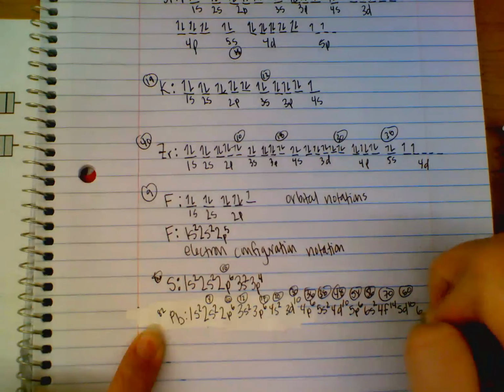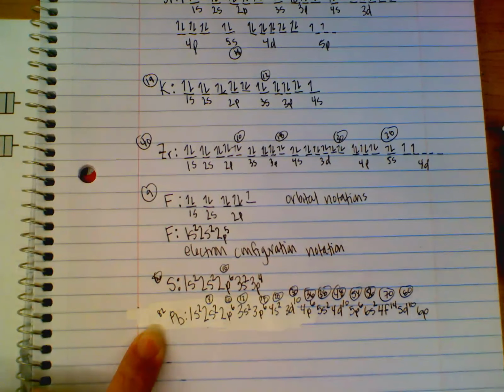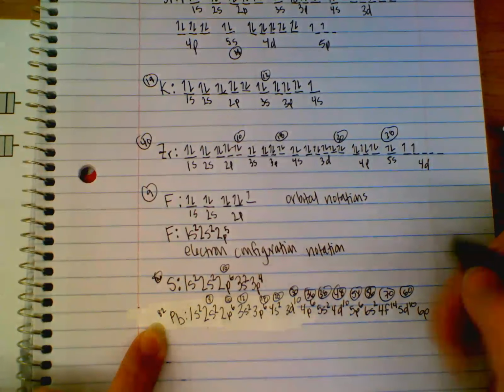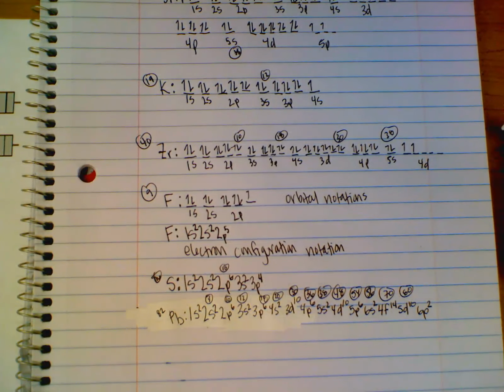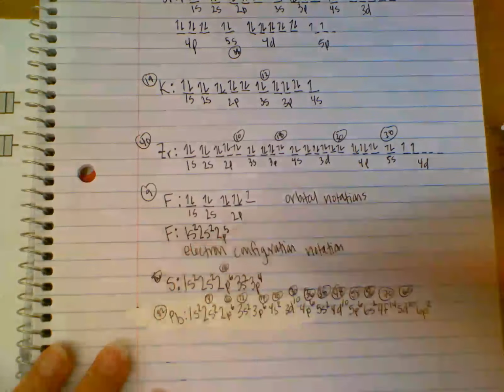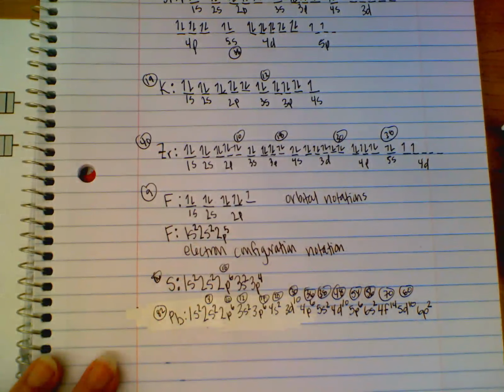ec part 6